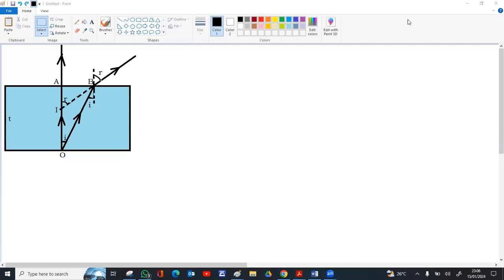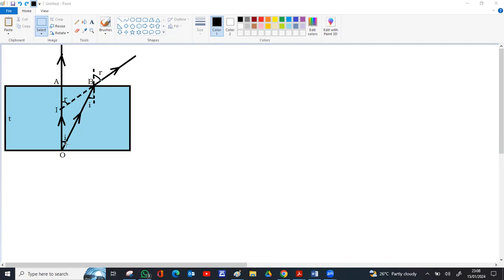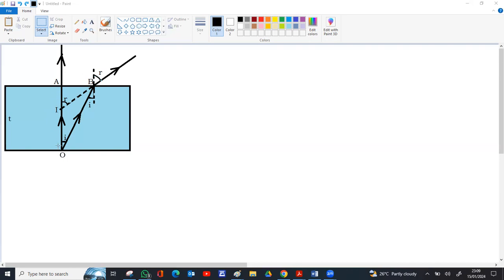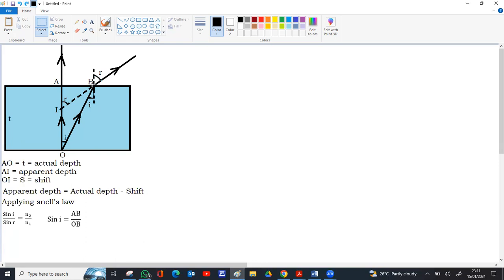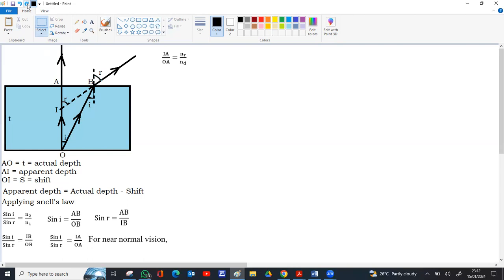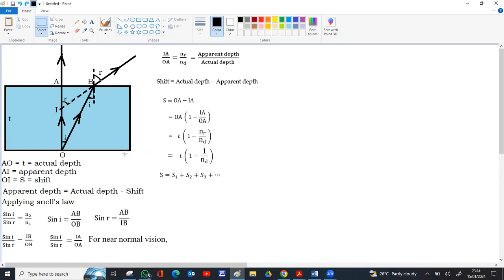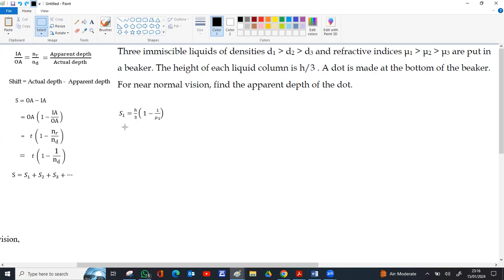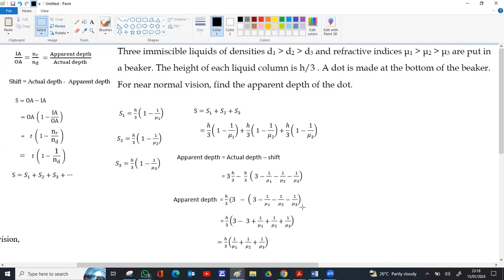ACTUAL DEPTH APPARENT DEPTH AND SHIFT DURING REFRACTION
Three immiscible liquids of densities d1 ,  d2 and d3 and refractive indices μ1 ,  μ2 and  μ3 respectively are put in a beaker. The height of each liquid column is h/3 . A dot is made at the bottom of the beaker. For near normal vision, find the apparent depth of the dot